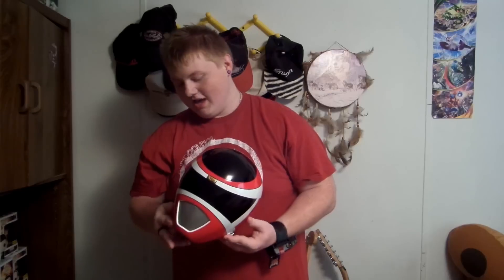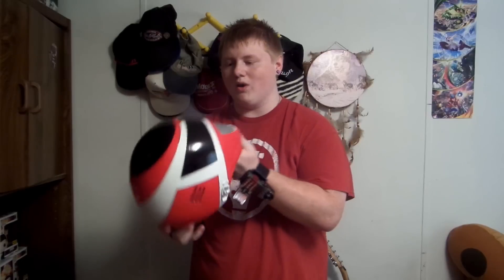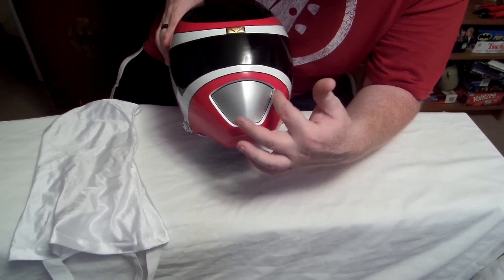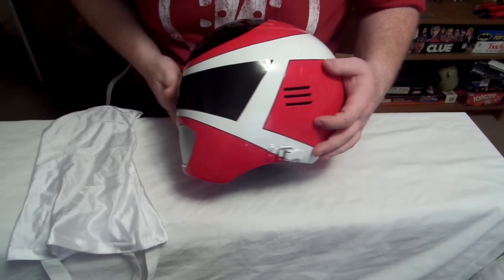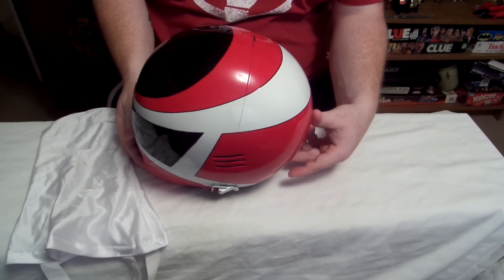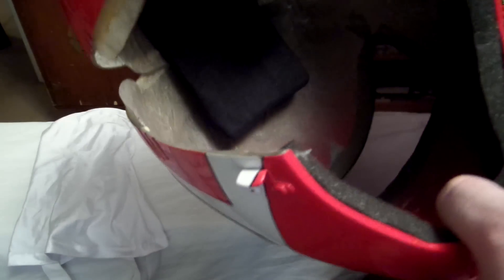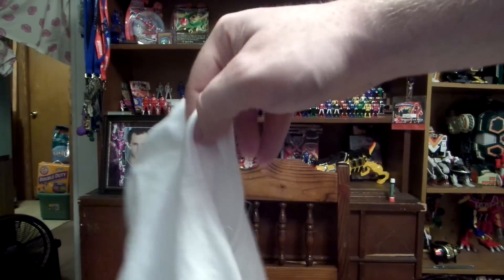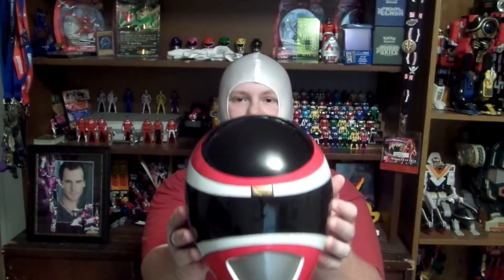Power Rangers In Space Helmet Review!!!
Thanks so much to aniki cosplay